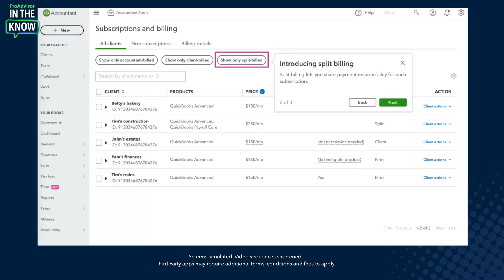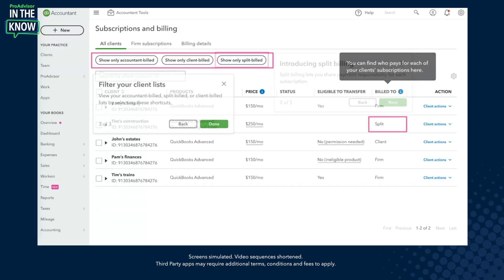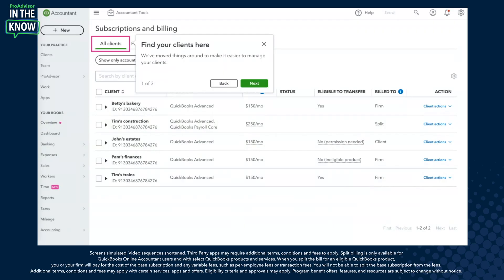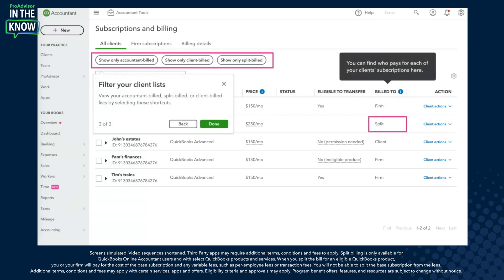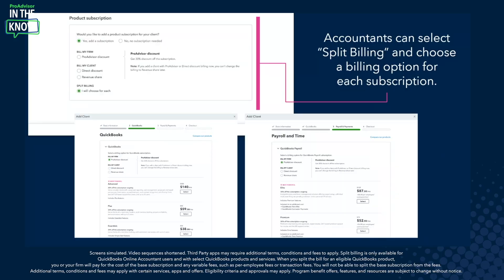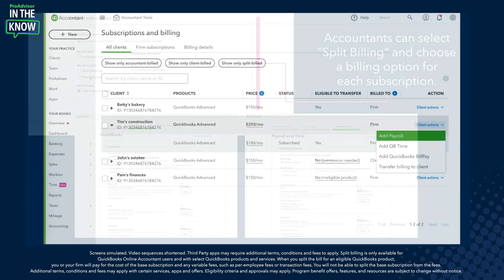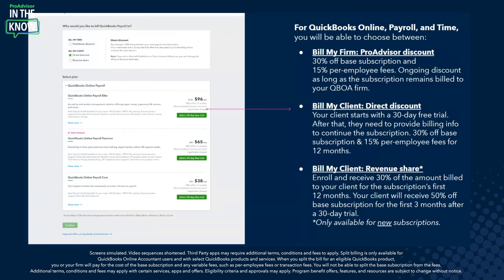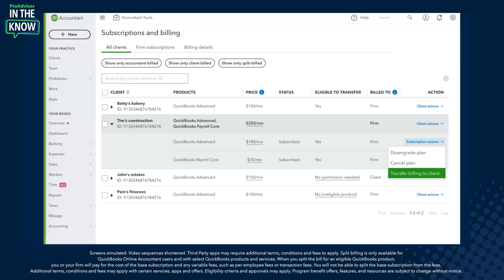Product update: Introducing split billing, the ability to mix and match client or firm billing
This episode is all about Split Billing in QuickBooks Online Accountant!

Plus - you'll hear from ProAdvisors Michael Ly and Terrell Turner on how QuickBooks empowers them to work efficiently, deliver services at scale, and act as a trusted advisors to their clients.

0:00 - Introduction
0:53 - Overview of Split Billing for Payroll and Time
1:39 - Product demo
5:16 - ProAdvisors weigh in on Split Billing
8:55 - How does Split Billing help clients?
11:43 - Outro